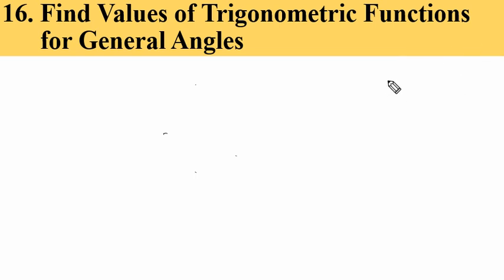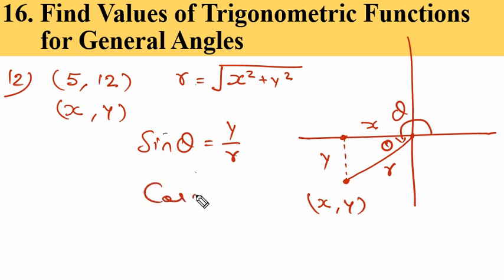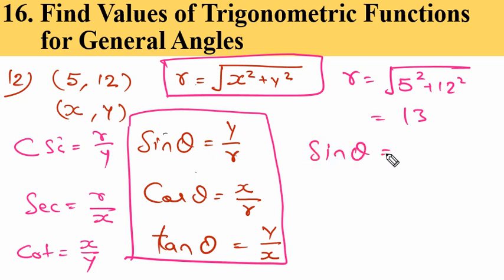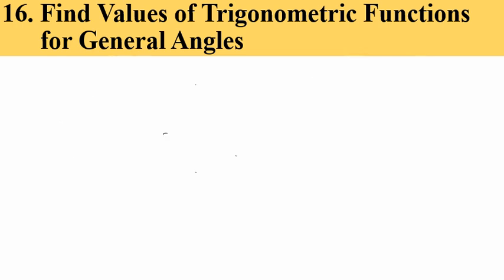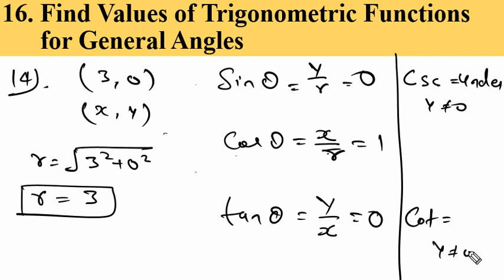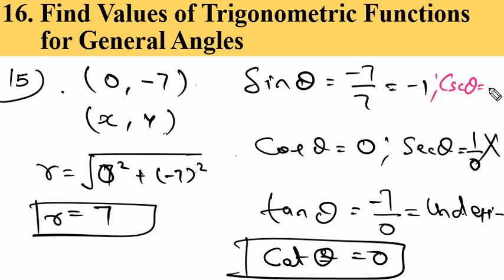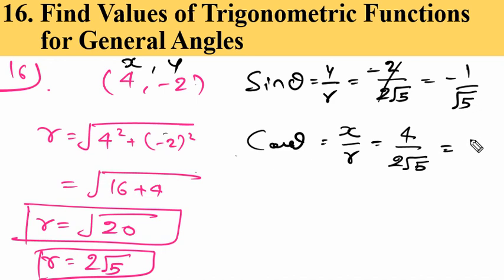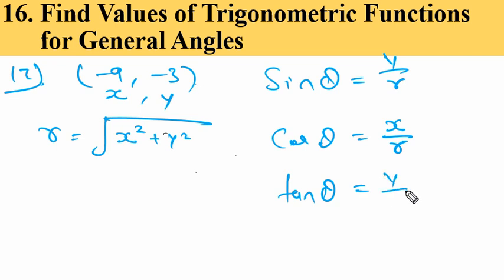16. Find Values of Trigonometric Functions for General Angles